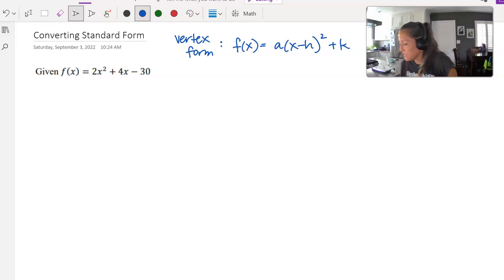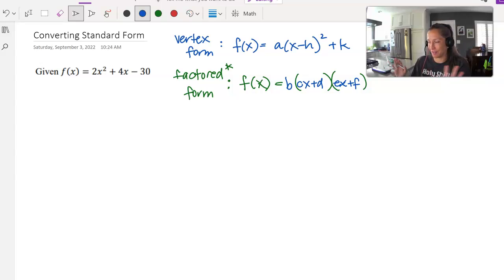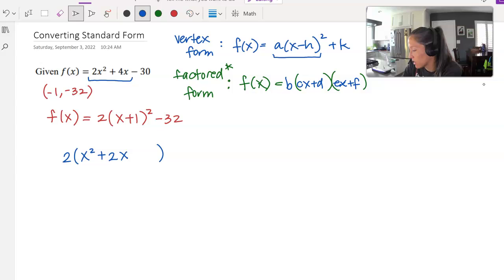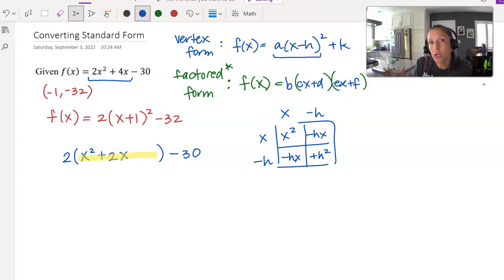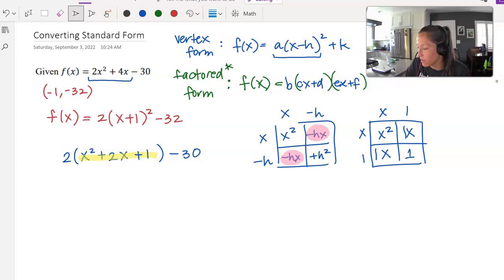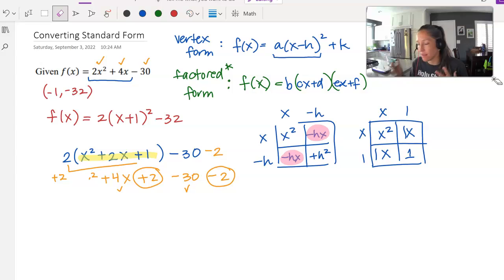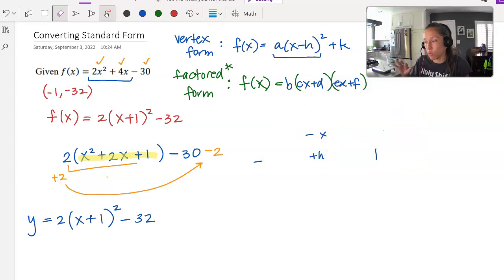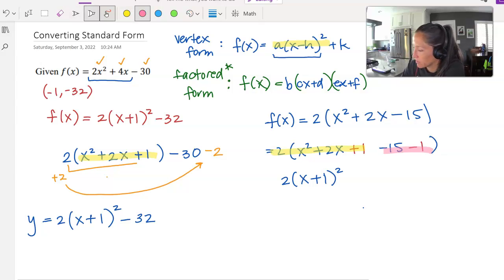Math 141: Quadratic Functions - Completing the Square for Vertex Form